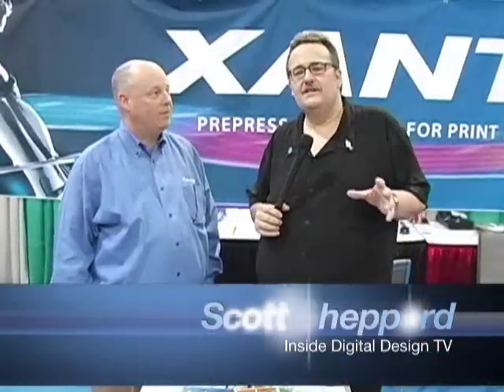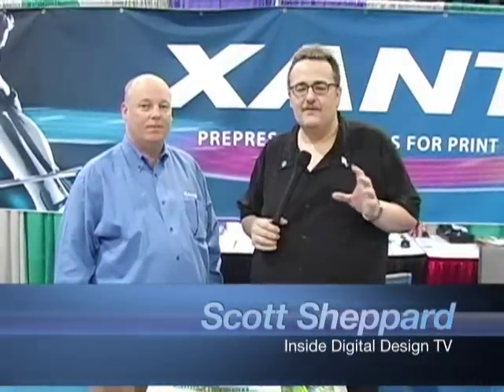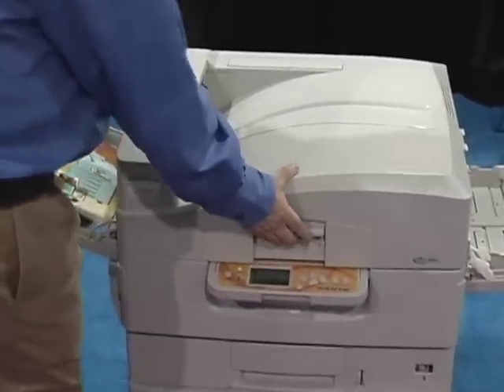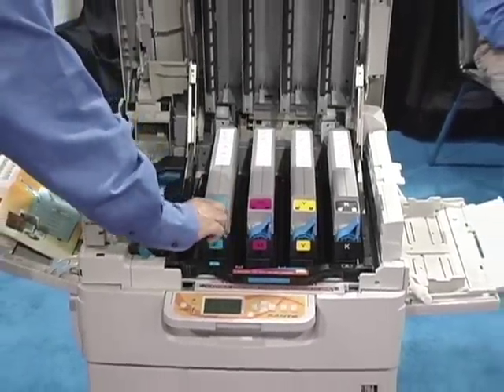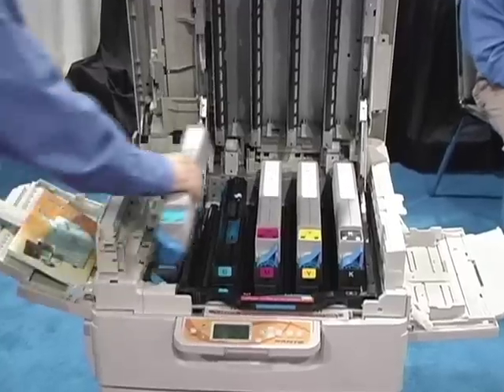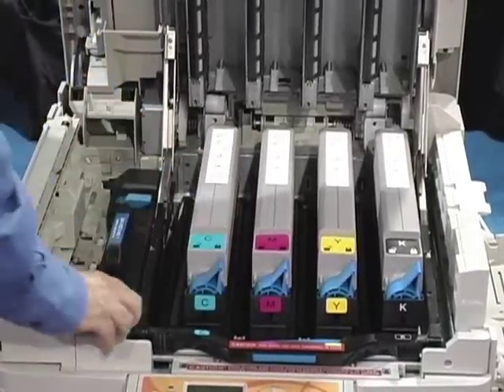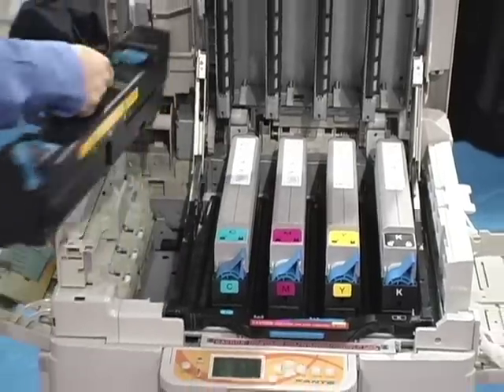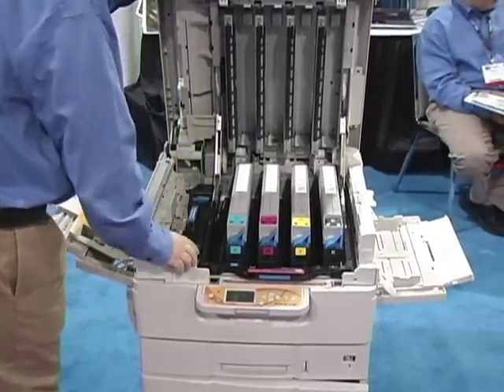IDD TV - Xante: Print Your Own Designs GOA 2009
Mark Priede, Regional Sales Manager, Xante joins host Scott Sheppard live from the Graphics of the Americas show to discuss how designers can benefit from considering their own short run color press. Today's competitive design market requires creatives to meet fast turn-around times and expand their services. Imagine printing variable data jobs, business cards, envelopes, and other work on a variety of stock right from your office, starting under $10,000.